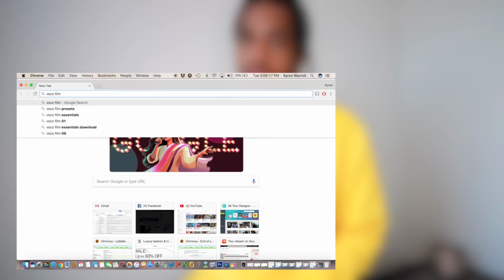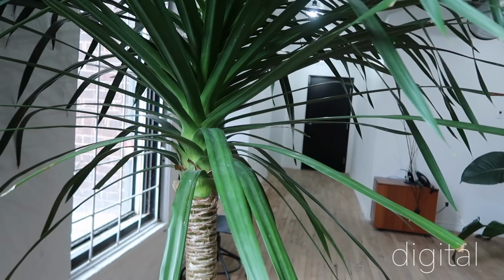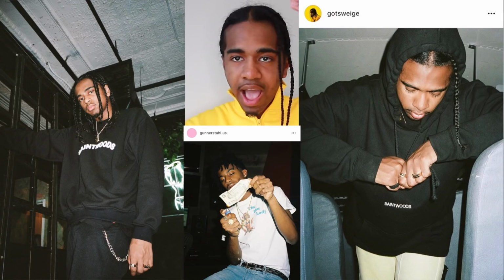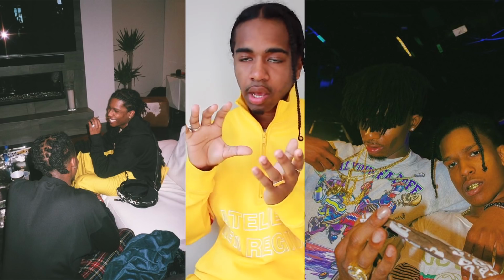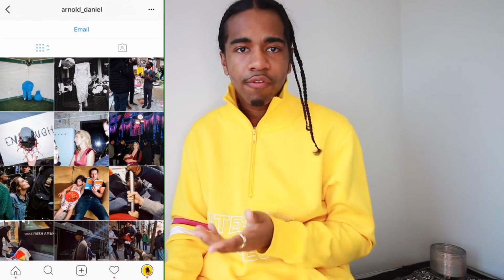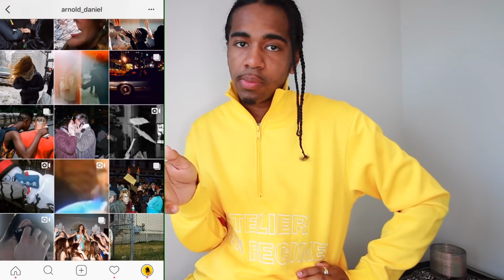How to take fit pics | Outfit pictures for instagram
Songs: boislime